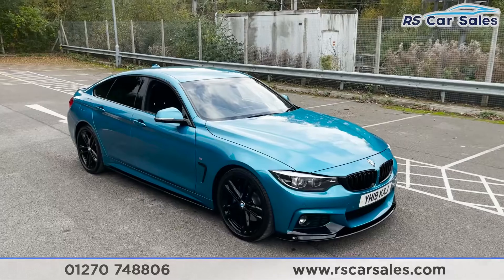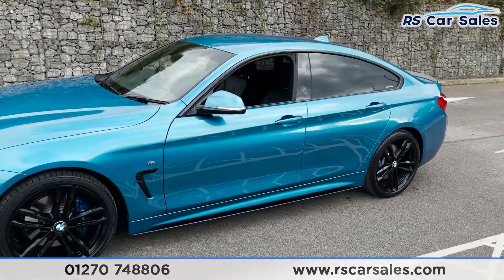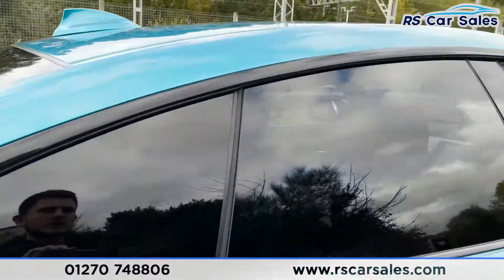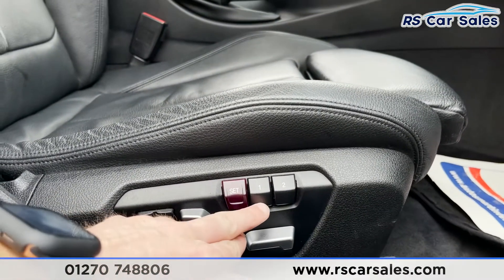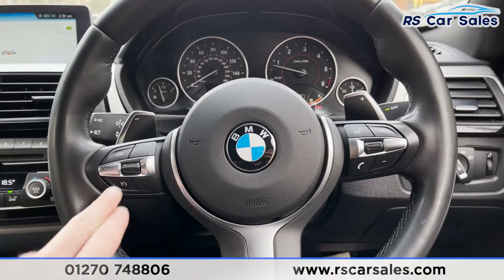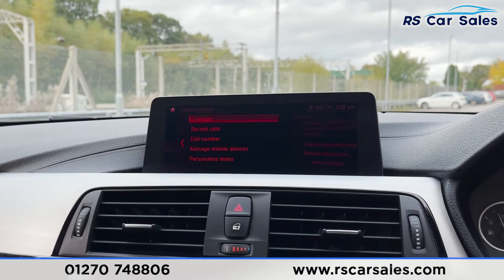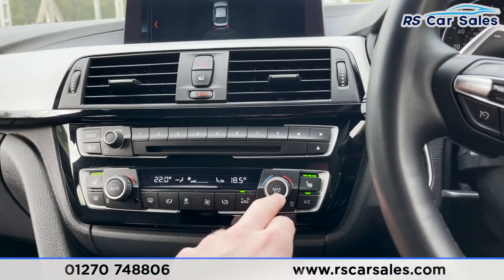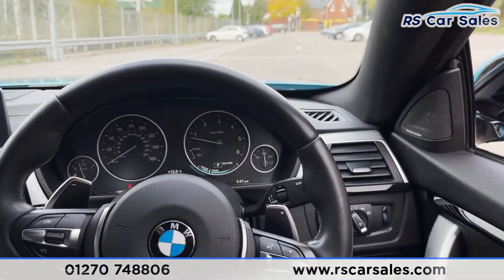BMW 420D M SPORT GRAN COUPE | RS Car Sales YH19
M Performance Kit + 19s, Harman Kardon Audio + Pro Navigation, Heated Seats , Cruise Control + Speed Limiter , Free Next Day Nationwide Delivery

New Service / New MOT / Full M Performance Kit / Unmarked 19" Alloys / Snapper Rocks Blue Metallic Exterior Paintwork / Comfort Access / Rear Privacy Glass / Full Black Dakota Leather Interior / Pro Navigation / Harman Kardon Audio / Front + Rear Parking Sensors With Visual Display / Heated Seats / DAB Radio / Bluetooth Phone + Media / Drive Mode Select / Paddle Shift / Cruise Control + Speed Limiter / Multifunction Steering Wheel / Voice Control / Auto Lights With High Beam Assist / Power Fold Mirrors / Powered Tailgate This Car Could Be Sat On Your Driveway Tomorrow Morning - Free Next Day Nationwide delivery available - HD video walk round + Video test drive for all cars on our website - Multi Award winning dealer - HPI Clear - Part Exchange Always Welcome - Low Rate Finance Available - Credit and Debit card facilities - We can tax the car on your behalf ready to drive away - Extended Warranties Available - View our website for many more images.Why Choose To Buy From RS? Car Dealer Magazine Used Car Award Winners 2018 / 2017 / 2015 Autotrader Customer Choice Awards Top 100 Dealers In The UK 2019 / 2018 Autotrader 2019 Business Award Finalists Car Gurus Top Rated Dealer 2019 / 2018 Check out our AMAZING 5 Star Reviews on Google and Autotrader. Secure Any Car With £100 Refundable Reservation Fee.